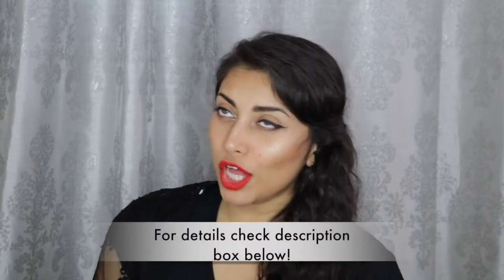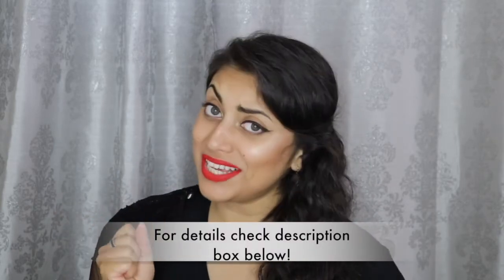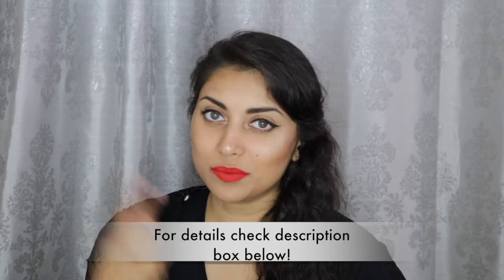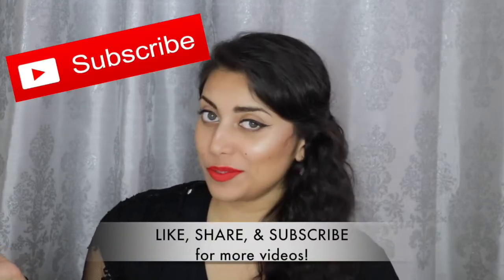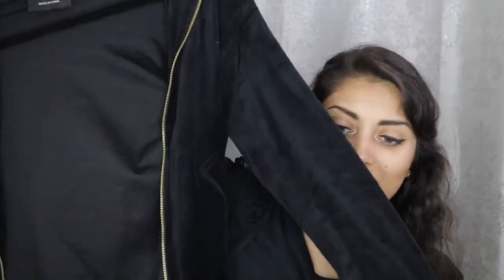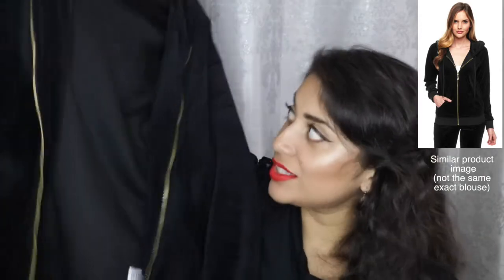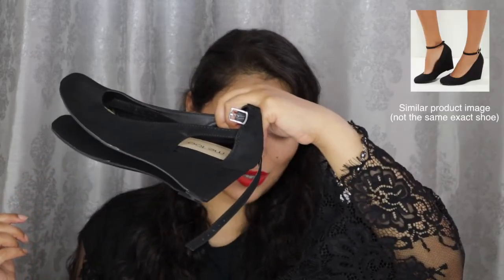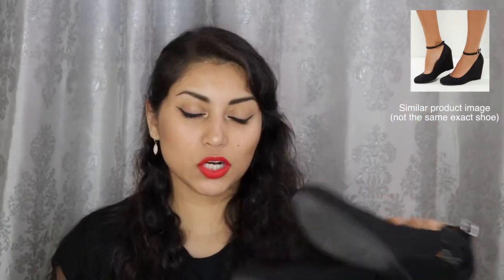Clothing/Shoe Haul!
OPEN ME!!! :)

Here is a little clothing/ shoe haul for you guys! Links to the products are below!

Lipstick in this video: Milani Amore Matte liquid lipstick in "Craze"

What I'm wearing:
Top: it was a Gift!
Duster: Marshalls